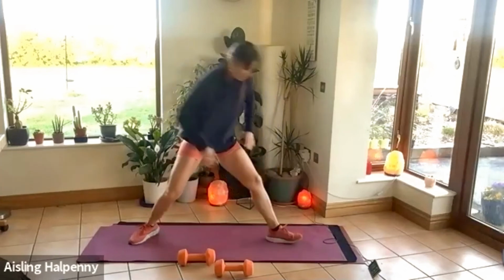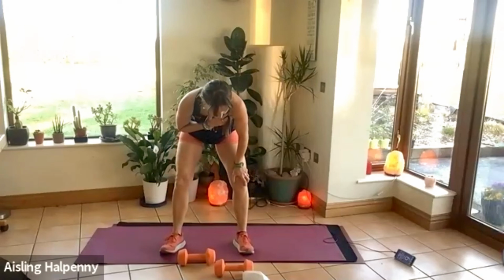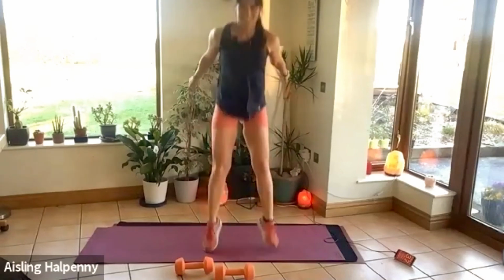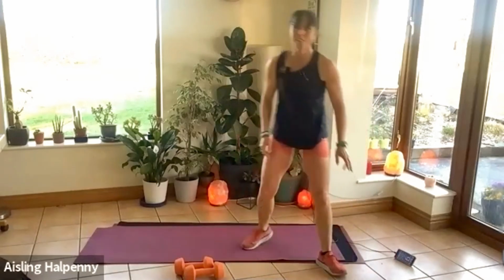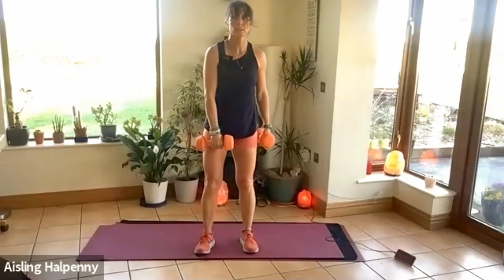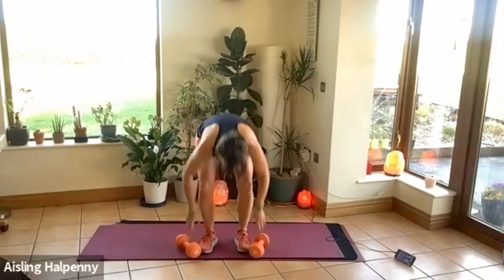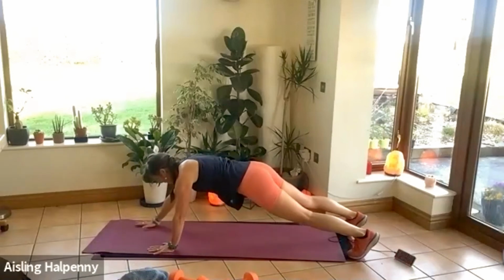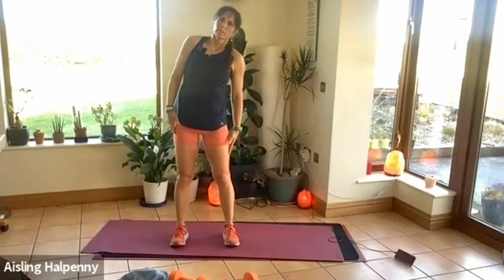Pilates Fusion May 19th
After Warming up we do Cardio HIIT then we jump into super sets of Weights with 45 seconds of Cardio between super-sets .Great Class get ready to feel your legs from some Dead Lifts, Sumo Squats and Goblet Squats. Enjoy!